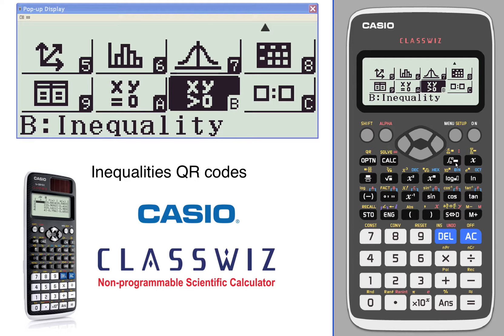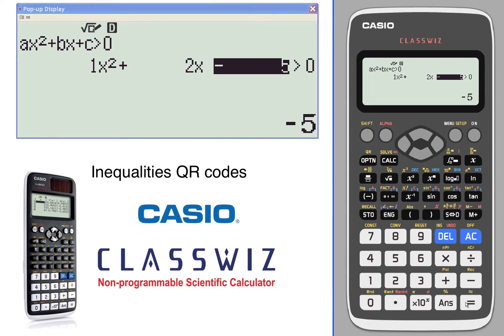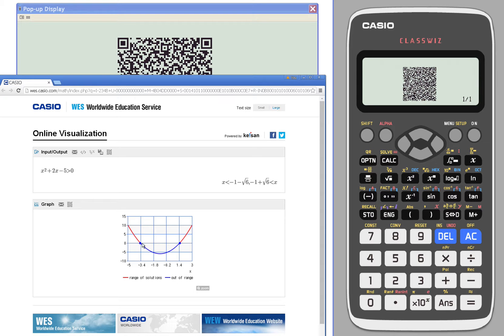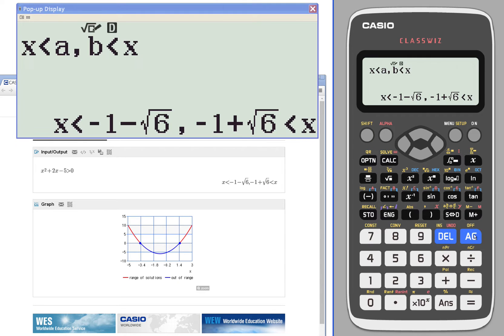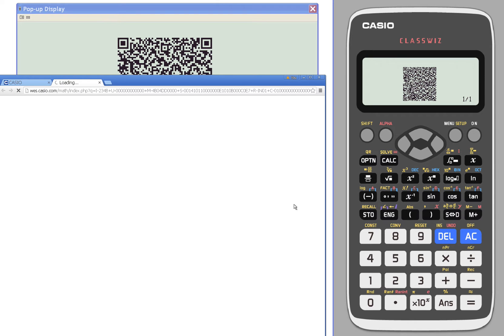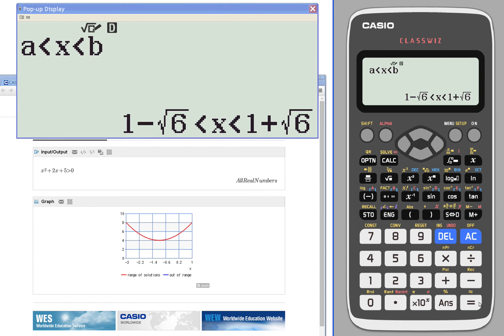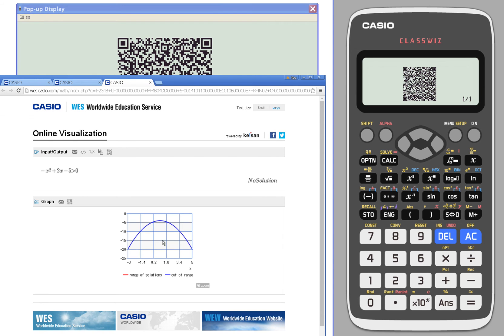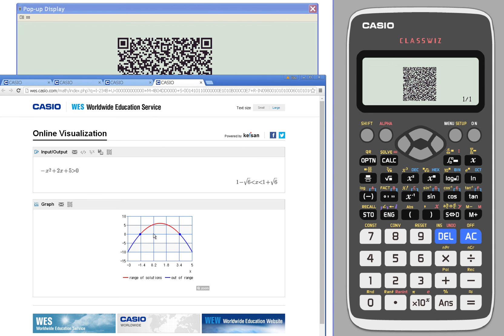ClassWiz Calculator Tutorial - Pre-Calculus 8-7 Inequalities QR codes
This video shows basic operation of CASIO ClassWiz for Inequalities QR codes.

 [Related Topics] Pre-Calculus, Inequalities QR codes